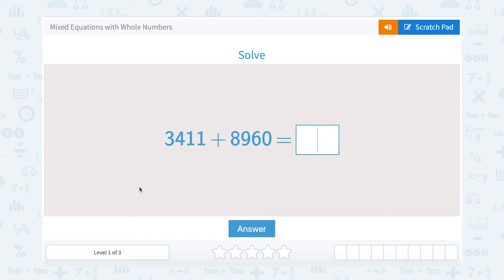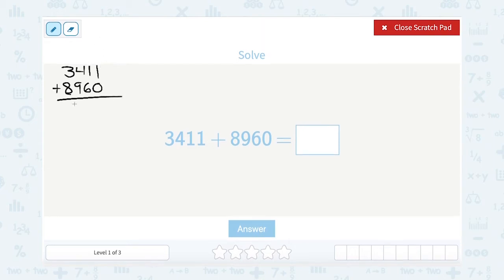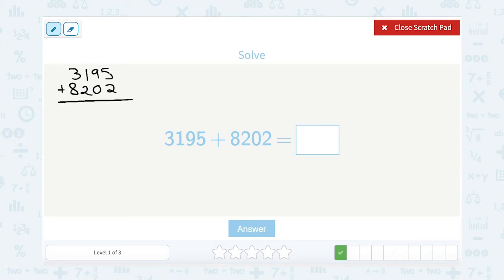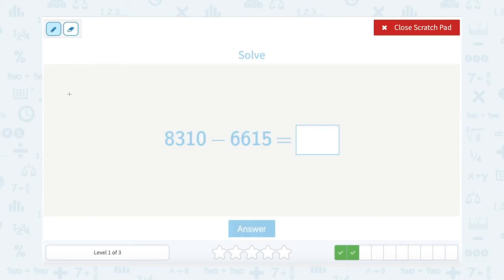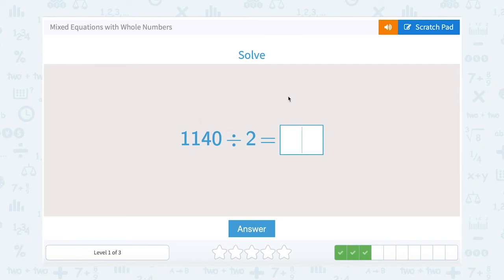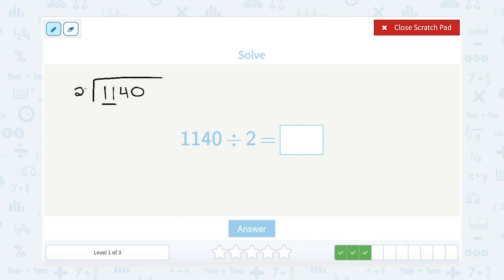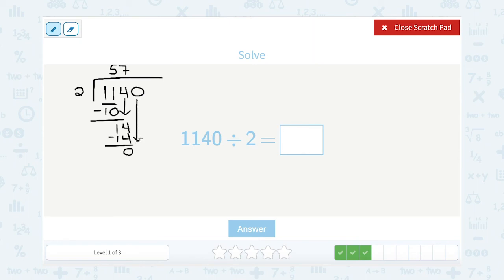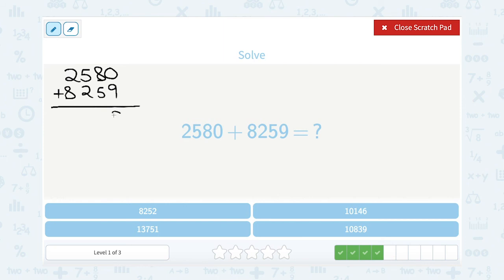6.37 Mixed Equations with Whole Numbers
Mixed Equations with Whole Numbers
Practice solving mixed equations with whole numbers.